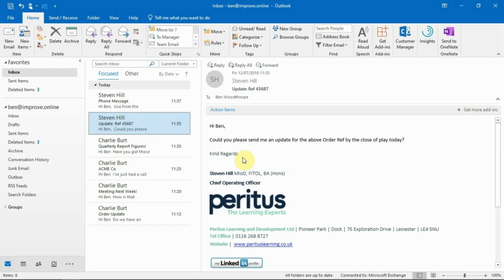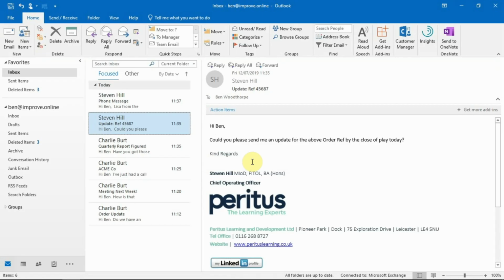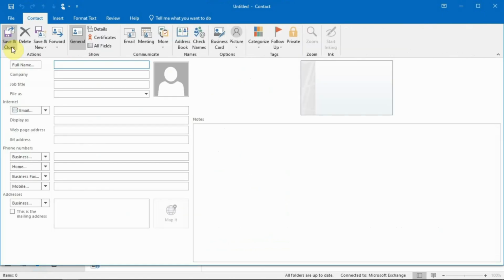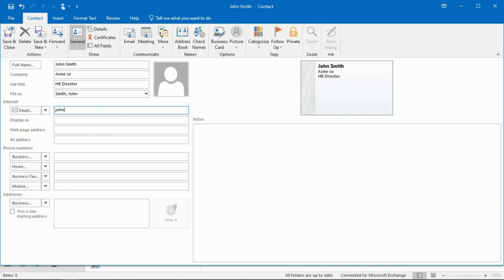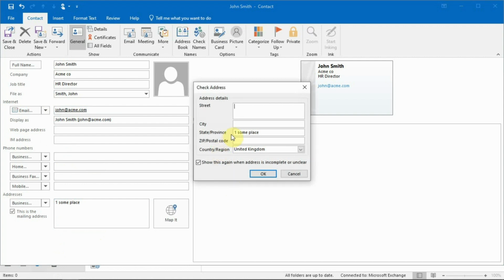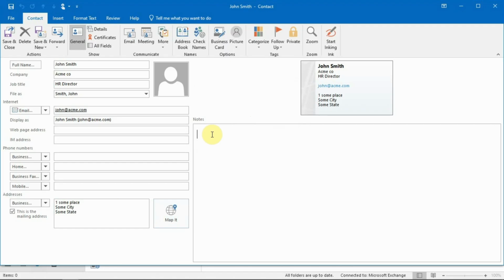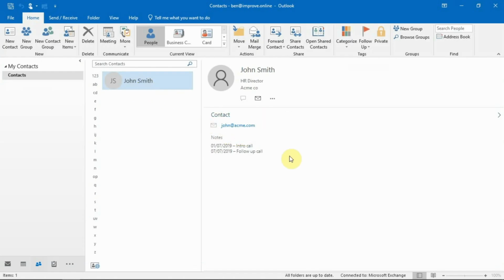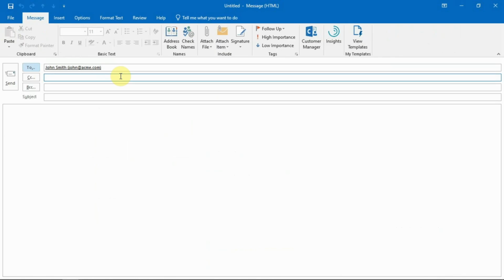12 Create a Contact